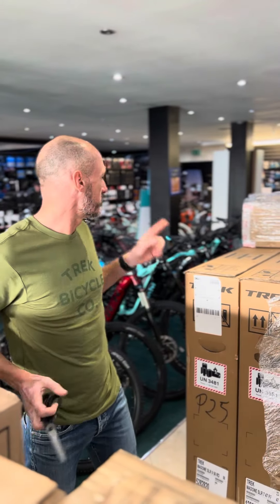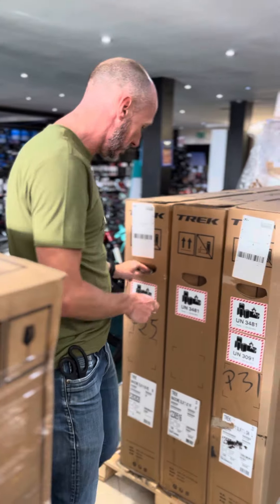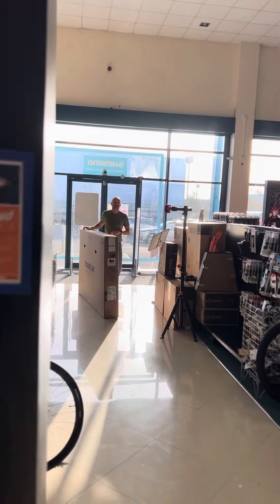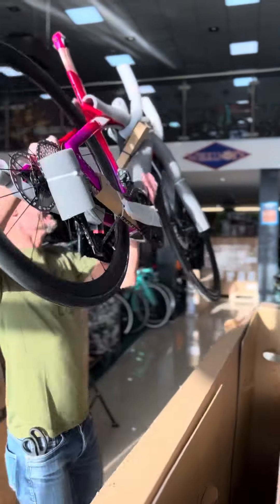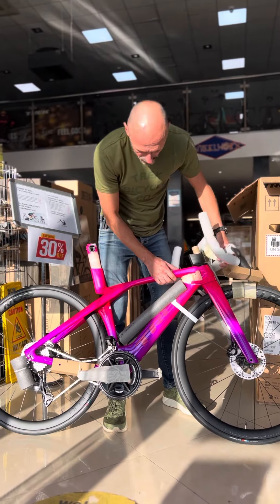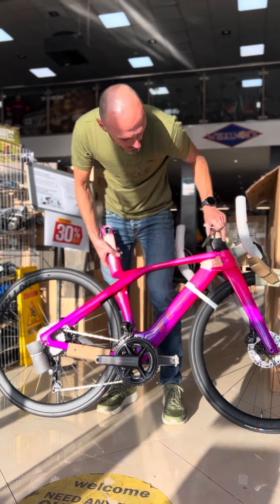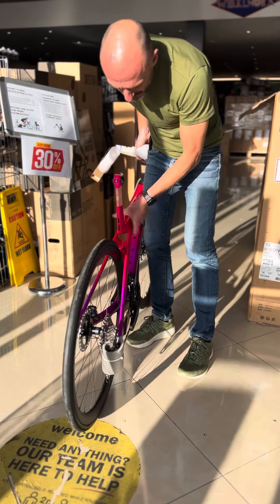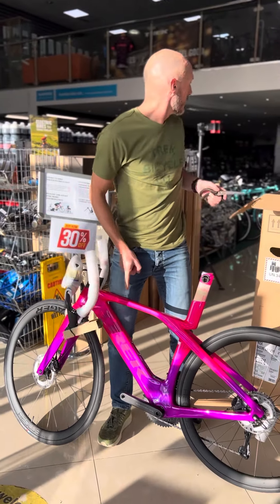Unboxing: Gorgeous Pink Project One Trek MADONE SLR7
I'd love to know what you think of this bike, like or comment to tell me what you think of the build or paint scheme.
Thanks.
Rob

Custom Project One Trek Madone SLR 7 in Full Fade paint scheme